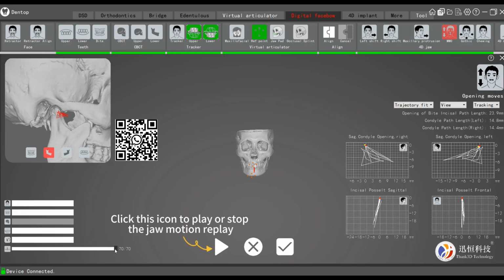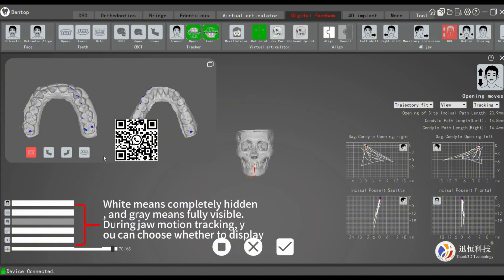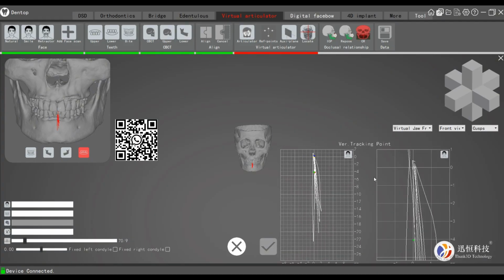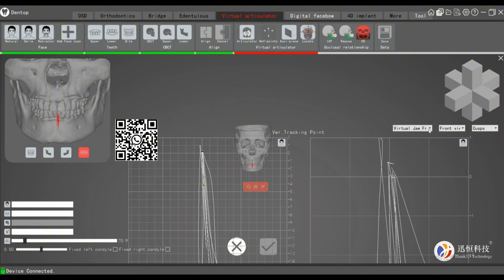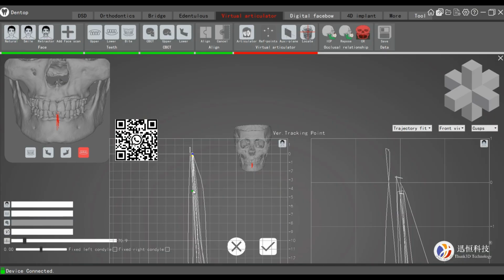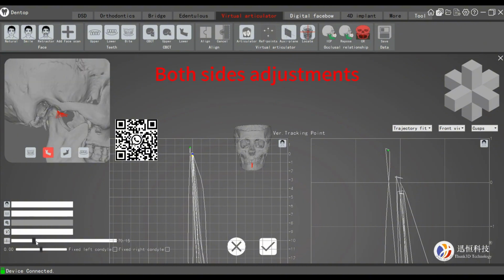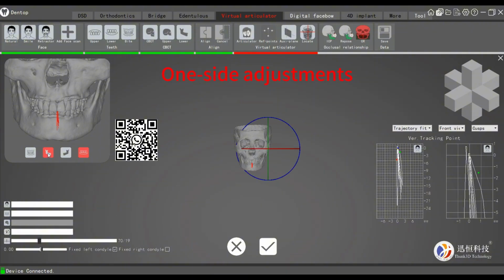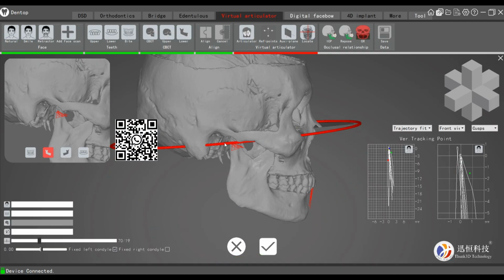How to Optimize Occlusion with Jaw Motion Tracking | Condyle Position Adjustment Workflow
This videos shows you the whole workflow of Condyle Position Adjustment after Jaw motion tracking with face sccanner

Details PM directly：
 Nancy (Lanzi Luo)